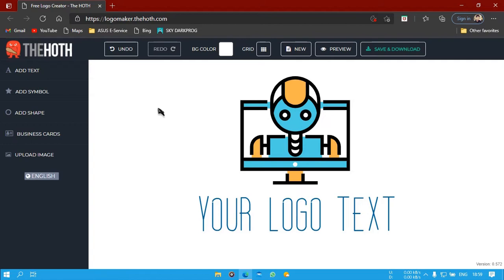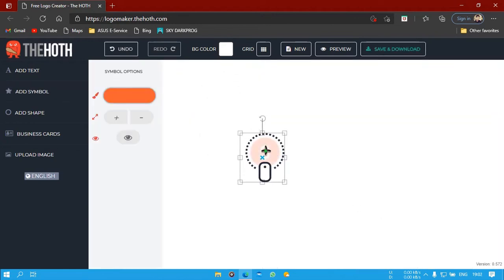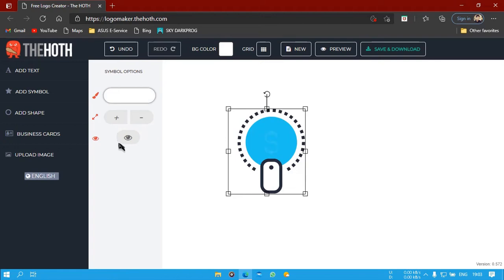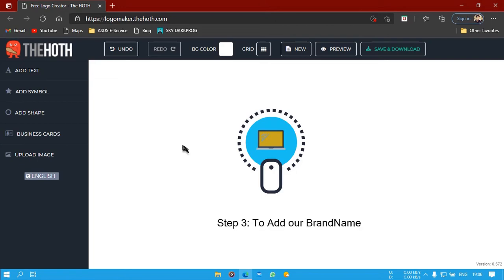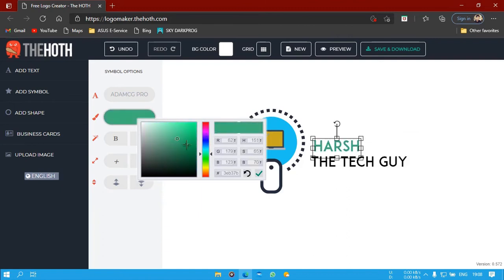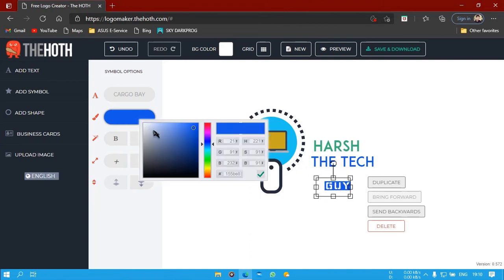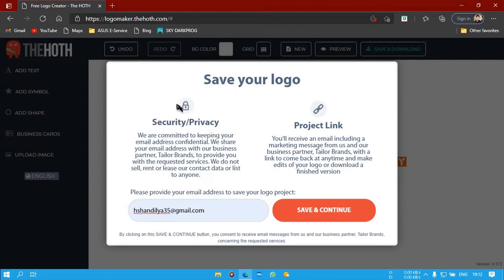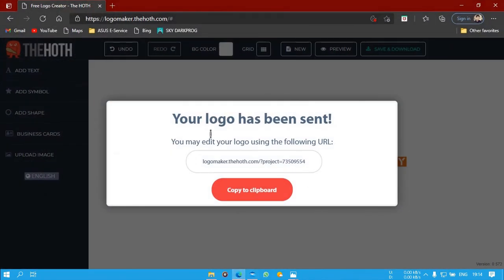How To Make A Logo For Free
Hi Guys! In this Video I'm going to show you how to make a logo for free.
After watching this video you will be able to create your logo for free.

It is a free online tool which will help you to design your logo with different creativity. I have created the logo with my own creativity, you can design and explore many things here.